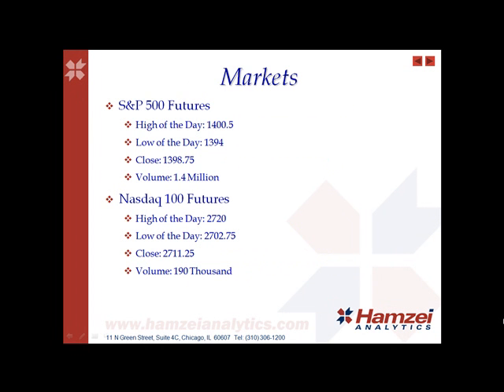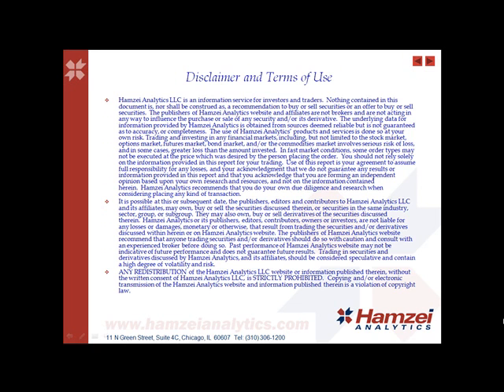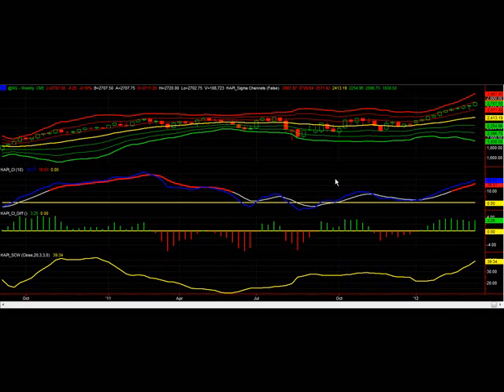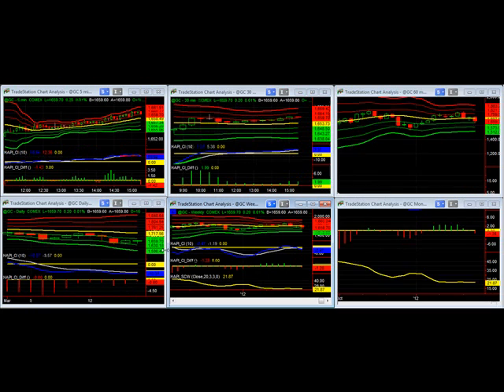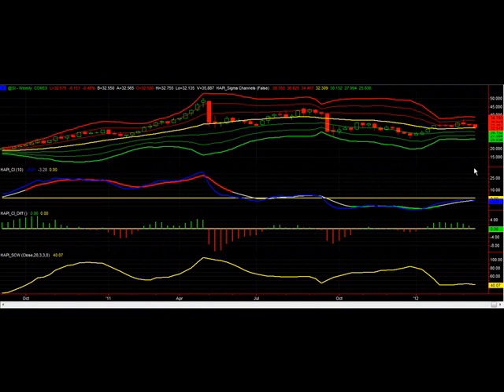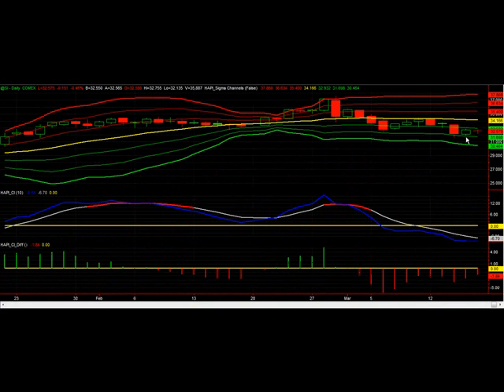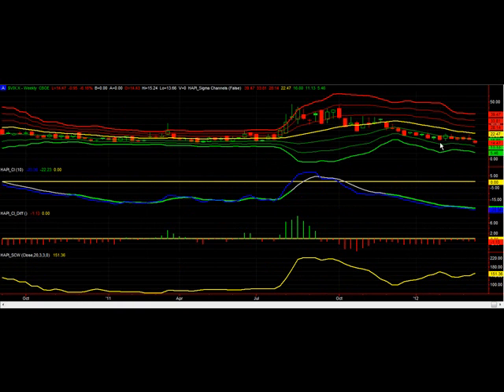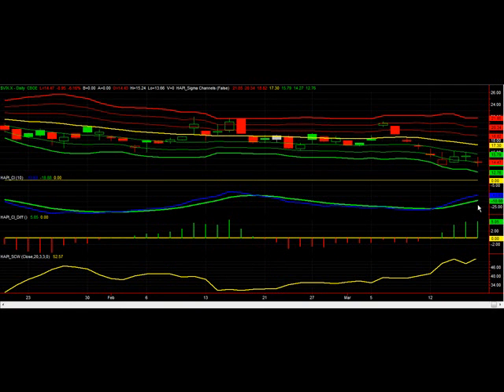Today's Stock Market Commentary March 16 2012.wmv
Today's Stock Market Commentary